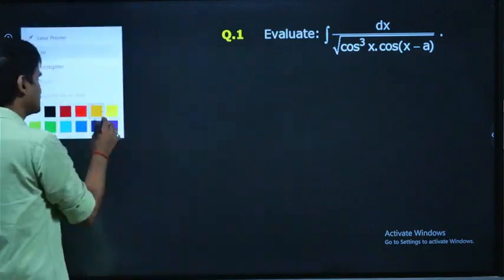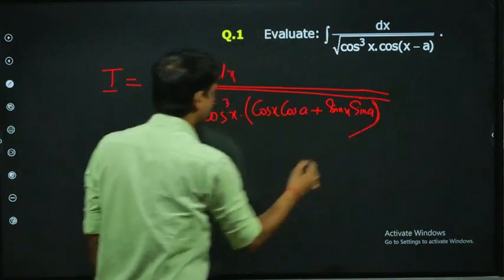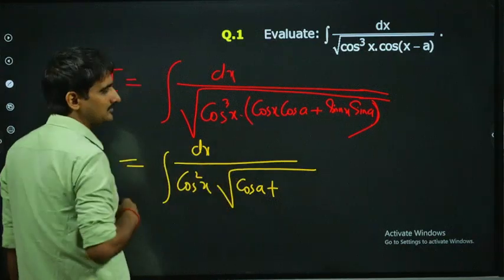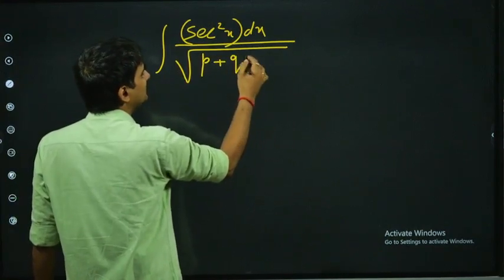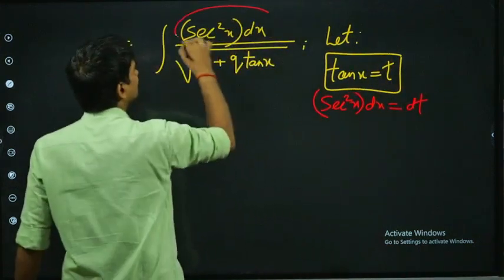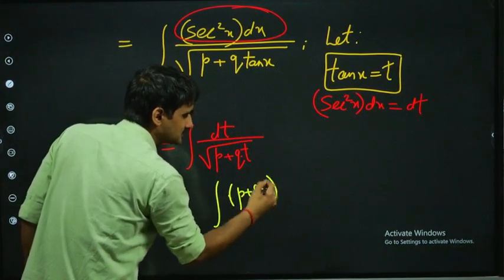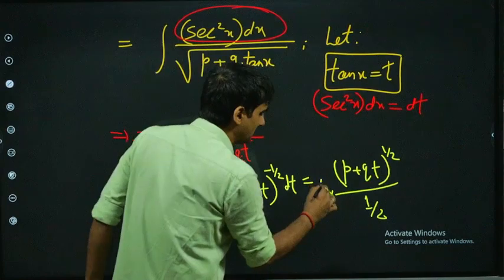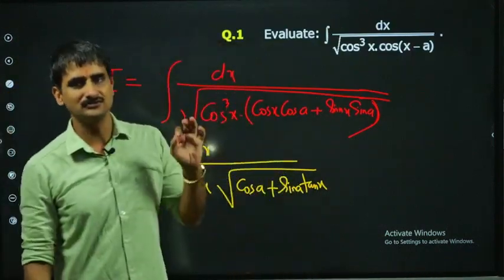Brain Storming Problems || IIT JEE 2025 || Indefinite Integral || Q 1 || P T Sir B. Tech IIT Kanpur